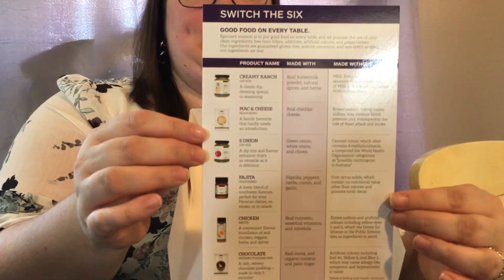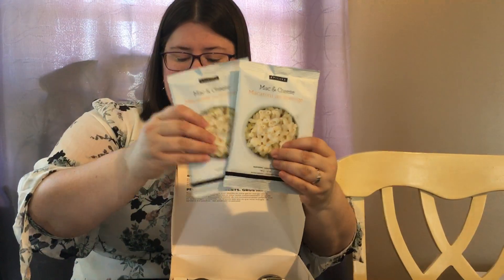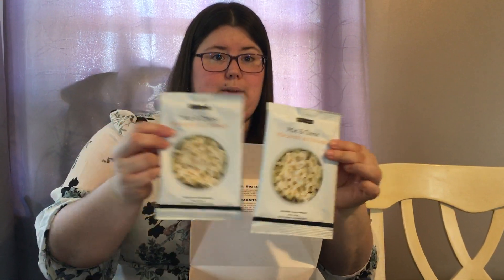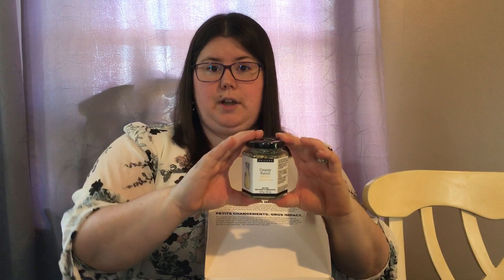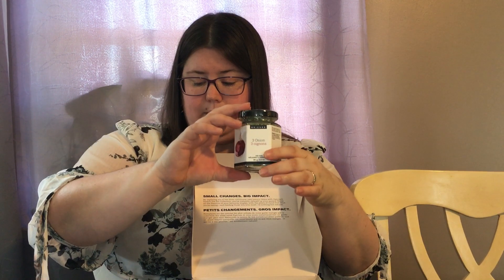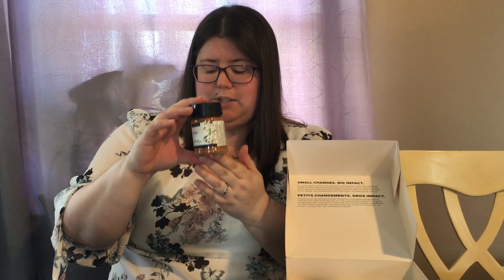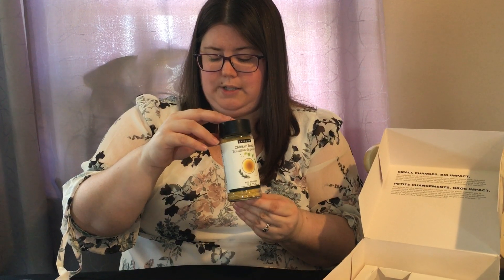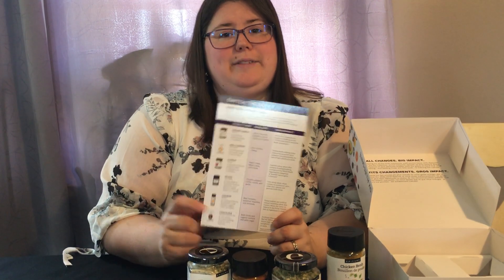Switch the 6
Switch the six

Small changes, big impact. Six things to switch out to get you eating healthier!